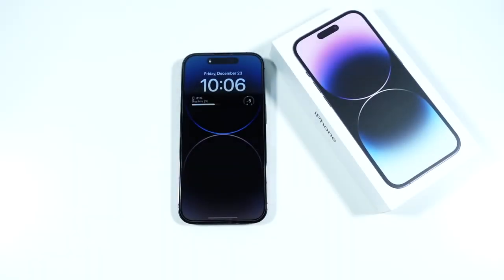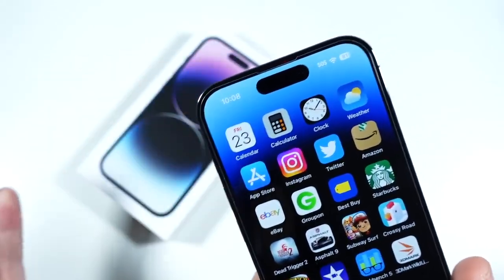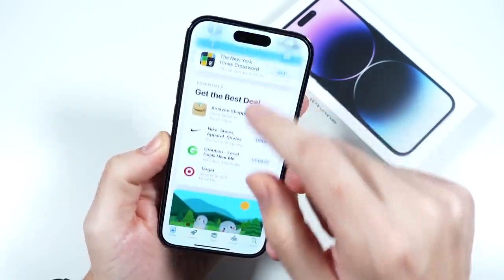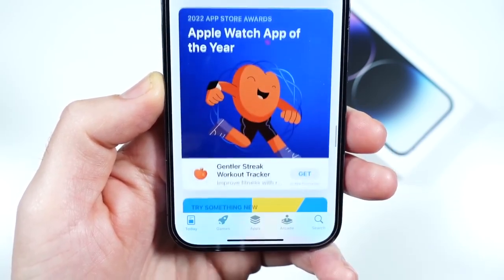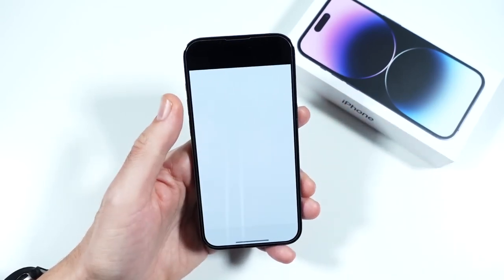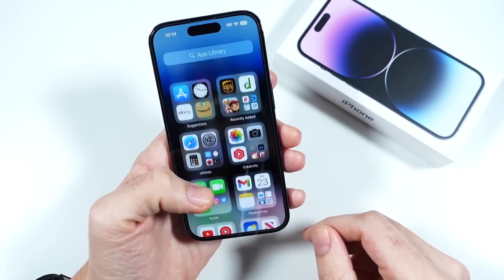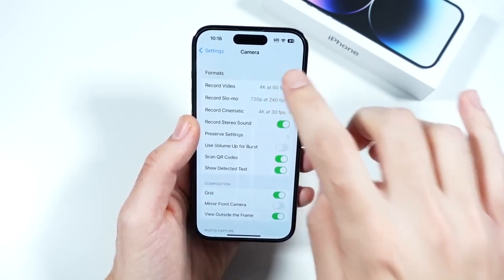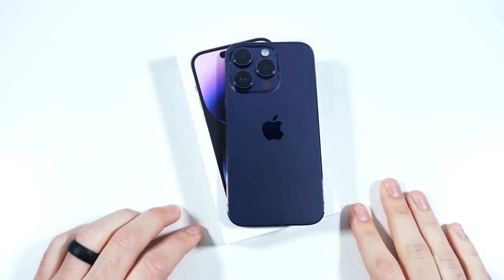After 3 Month of Use || iPhone 14 Pro || Review